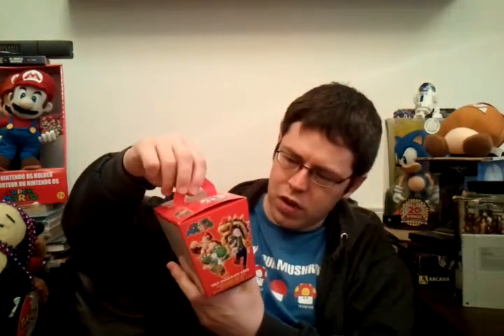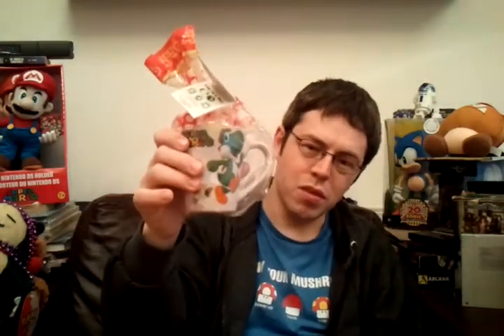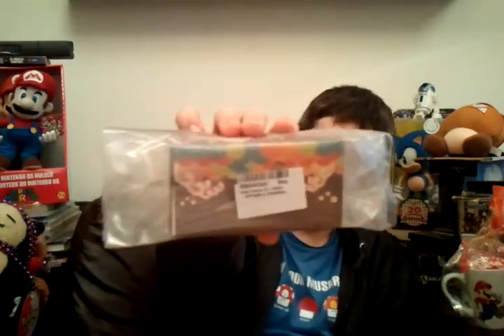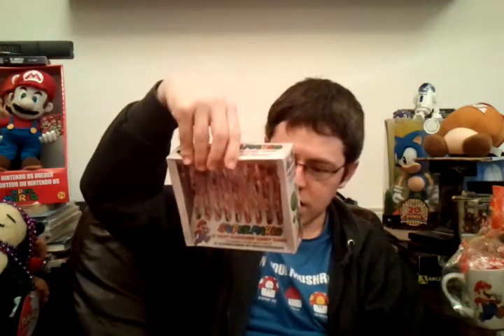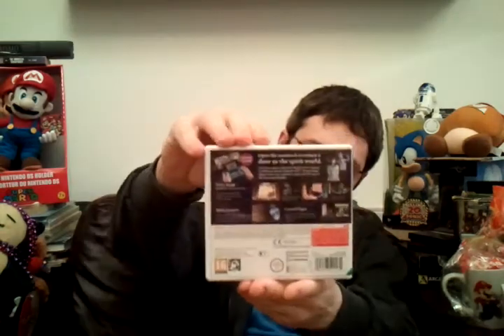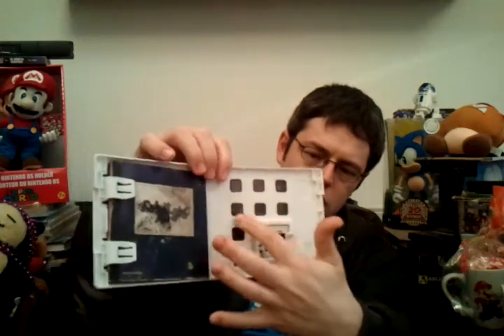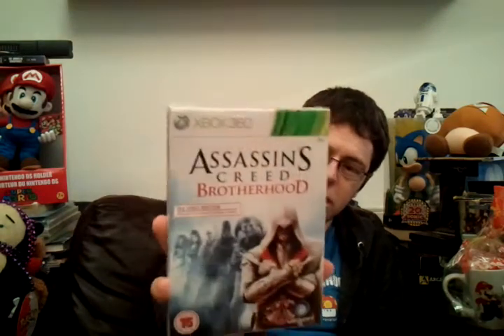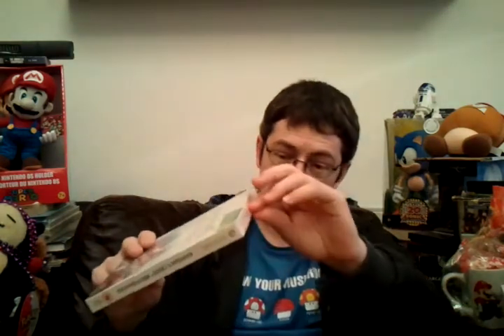Packages & Pickups #52 - Christmas Goodies (Nintendo, PS3 & Xbox 360)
I'm a bit late to the party with this one, but better late than never I guess!